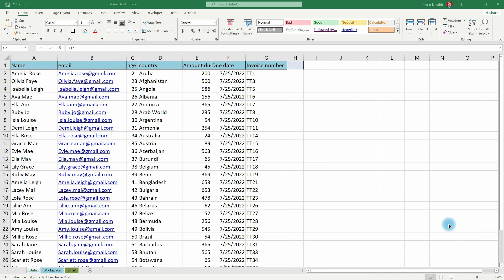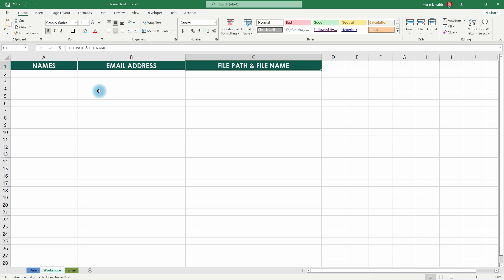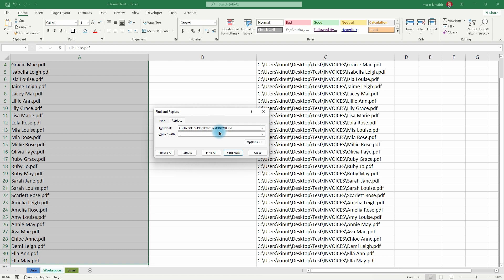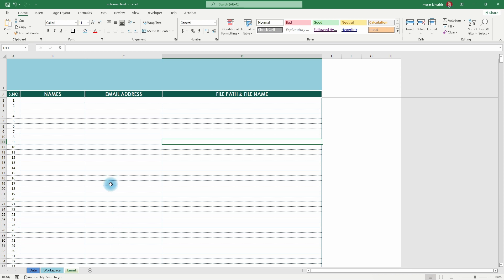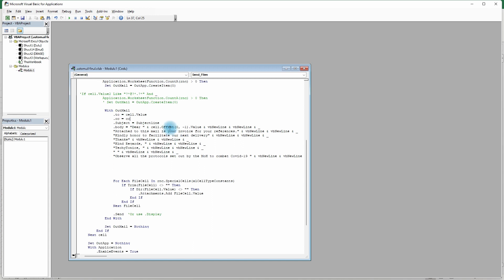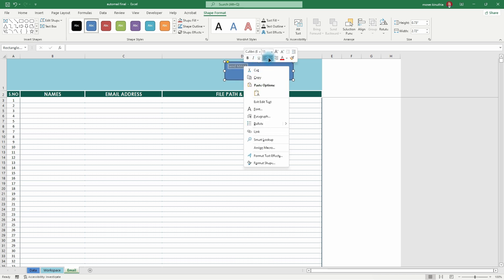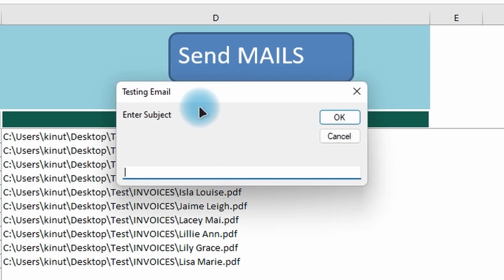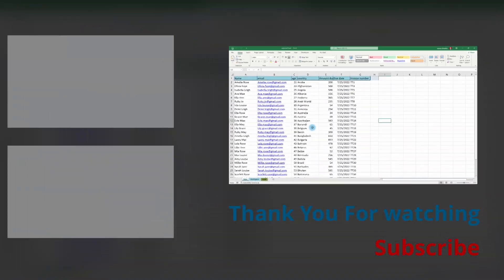How To Batch-Email Automatically with Attachments Using Excel and Outlook only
At times, you have so many emails to send, they will have to be accompanied by their corresponding attachments, you don't have the resources to automate that, What would you do? Follow the tutorial as it takes you step-by-step into how you can automate that process by just using excel and outlook app.

Make sure developer option is enabled
Ensure macros are enables too - Trust center.

Chapters

00:00 - Intro
00:58 - Overview
02:11 - Prepare the excel template
02:30 - Copy file paths
03:08 - Extract names
04:28 - Vlookup
06:28 - Enable developer options and macros
06:59 - Create macros for Automail
09:53 - Let's create a button for the macro
10:51 - Move data into the template
14:24 - Autro